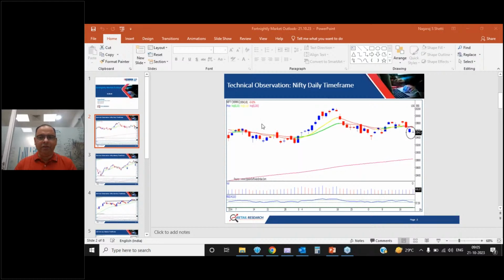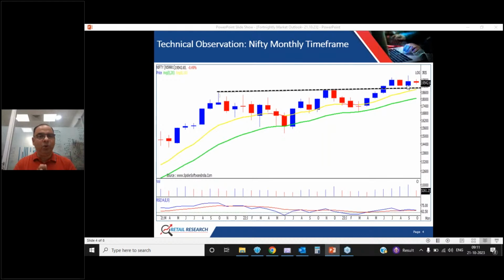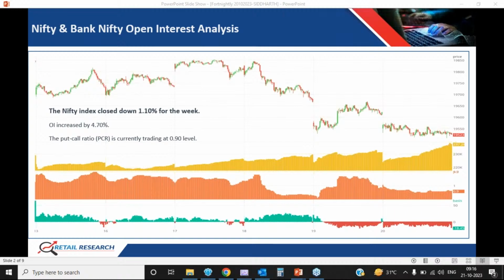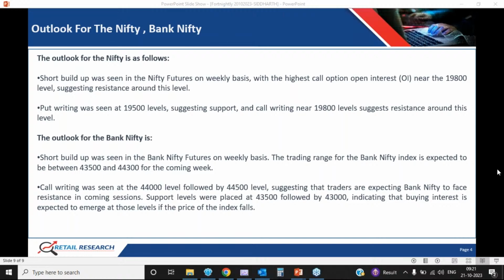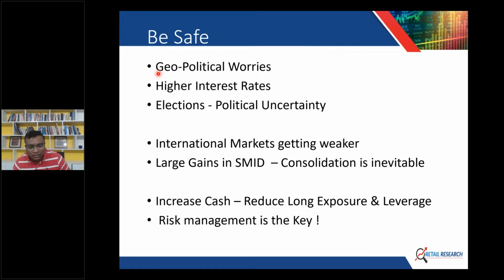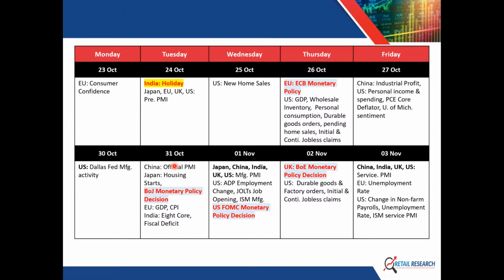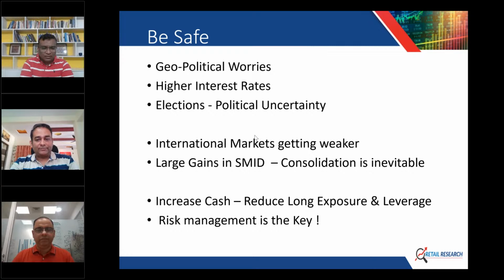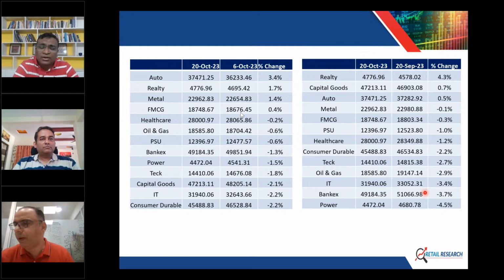Fortnightly Market Outlook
Key Points- Global and Indian Market Outlook on equity and derivatives
Speakers:
-Devarsh Vakil: Deputy Head, Retail Research, HDFC securities
-Nagaraj S Shetti: Research Analyst, HDFC Securities
-Siddharth Deshpande: Research Analyst, HDFC Securities